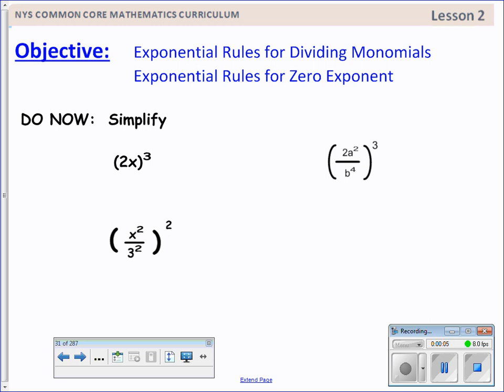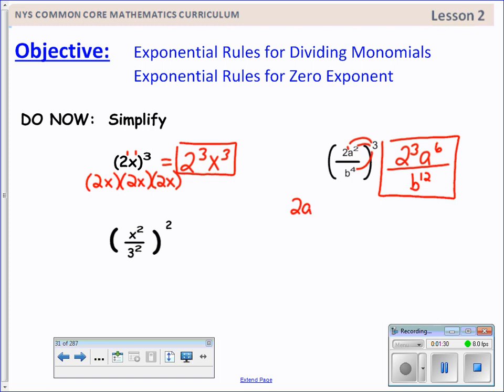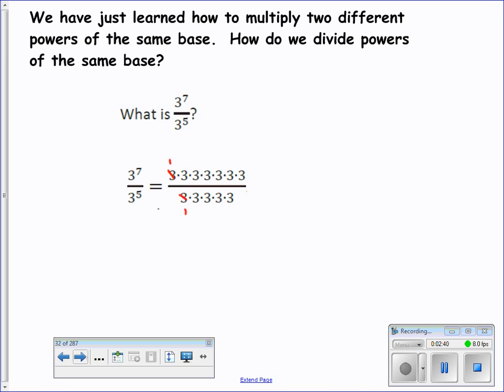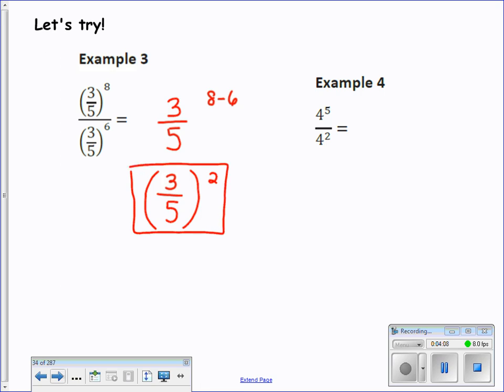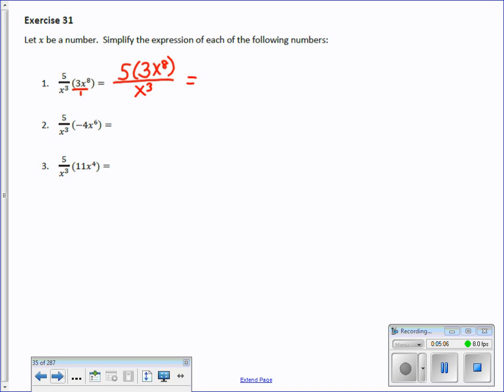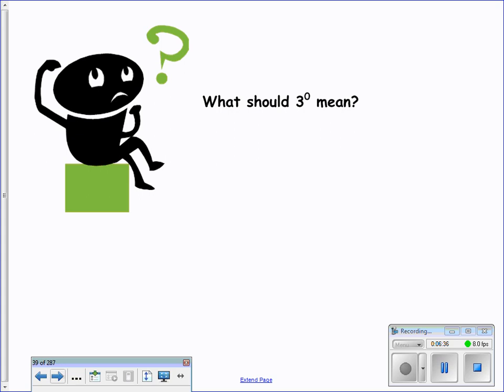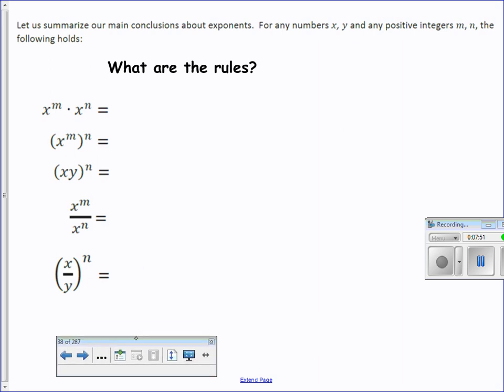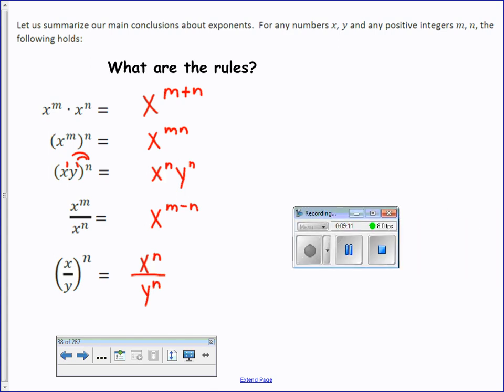Algebra Exponents Divide Zero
Exponent Rules - Division and Zero